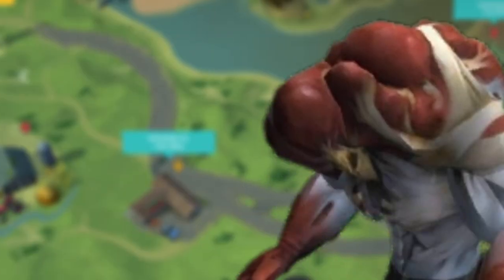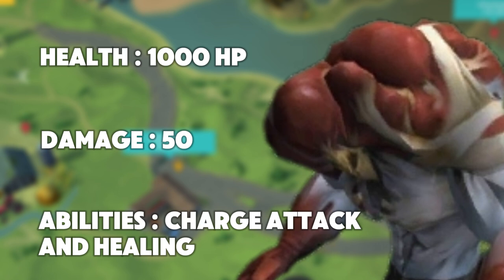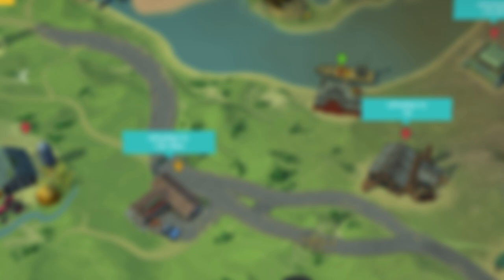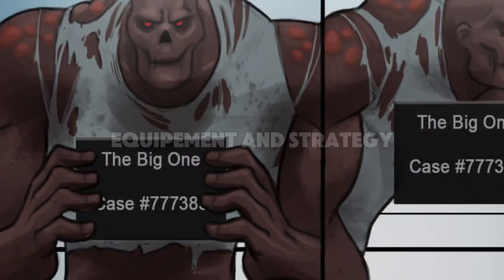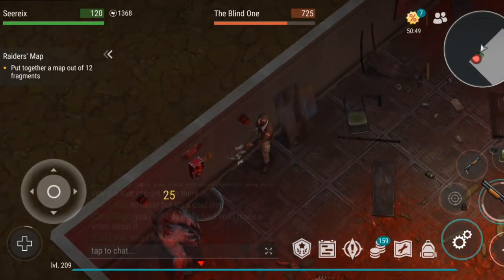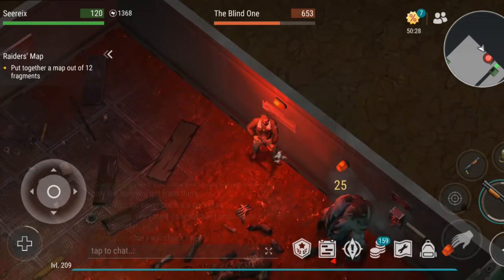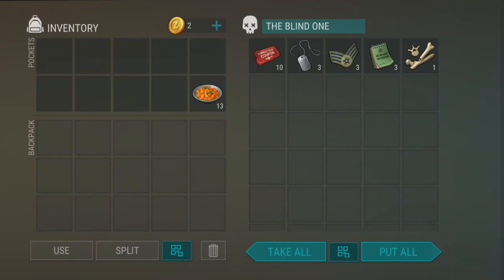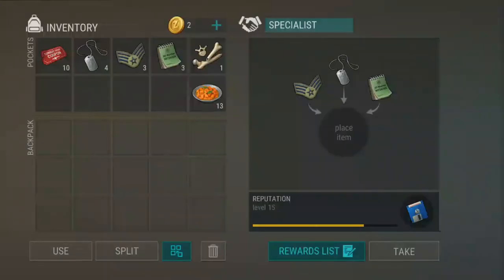Step-By-Step Guide : How To Kill The Blind One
I Make Videos about Last Day On Earth:Survival Daily, you can find everything here ,Tips And Tricks, Fails, Gameplay And More !
0:00 : intro
0:19 : Health, Damage, Abilities
1:48 : Equipment and Strategy
5:33 : Is it Worth it ?
6:02 : Outro